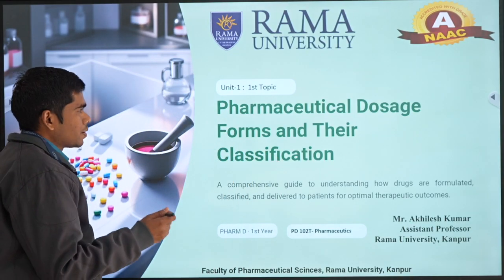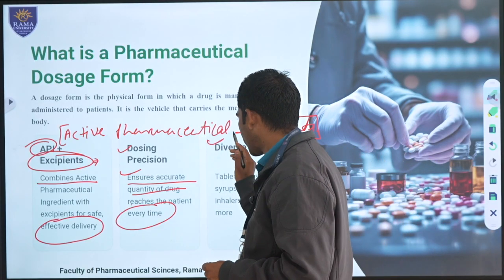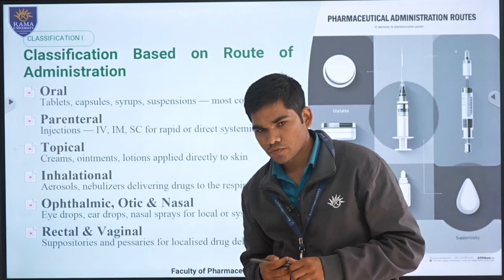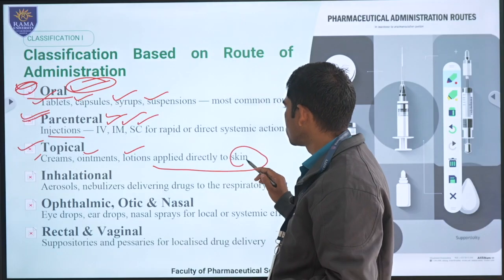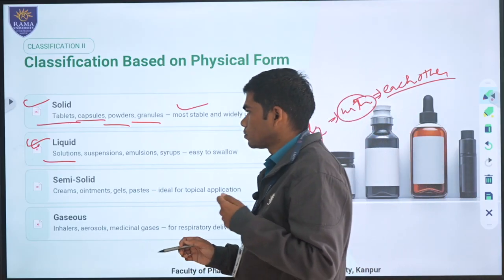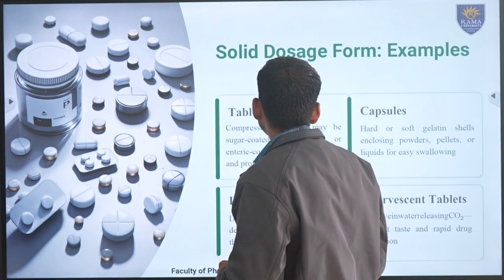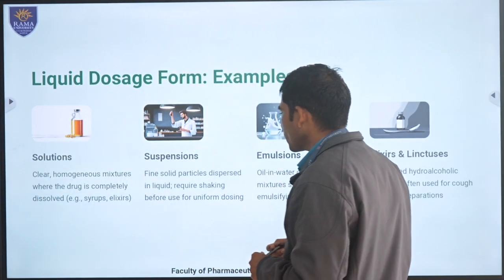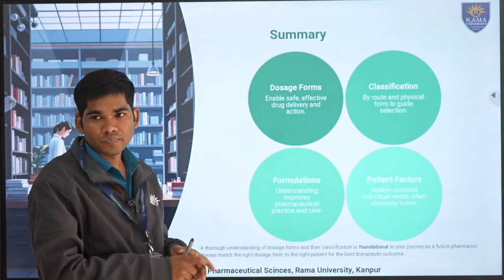Video lecture on PHARMACEUTICAL DOSAGE FORMS & THEIR CLASSIFICATION | Mr.Akhilesh | Rama University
Explore the fundamentals of Pharmaceutical Dosage Forms & Their Classification in this detailed video lecture by Mr. Akhilesh from Rama University. This session provides a clear understanding of different types of dosage forms, their importance, and how they are classified based on physical state, route of administration, and release characteristics.

This lecture is especially useful for pharmacy students and healthcare learners who want to build a strong foundation in pharmaceutics and drug delivery systems.

🎓 Strengthen your pharmaceutical knowledge with expert teaching from Rama University.